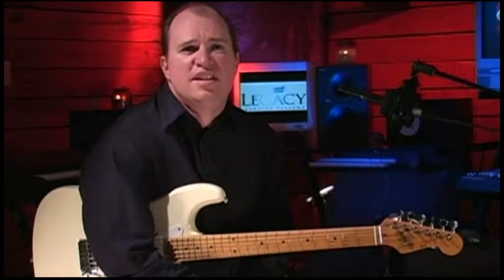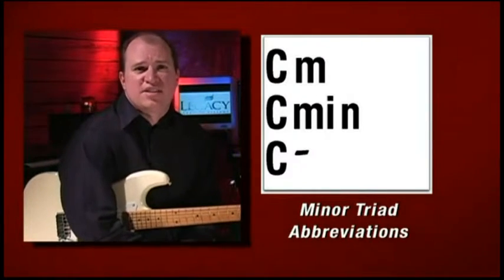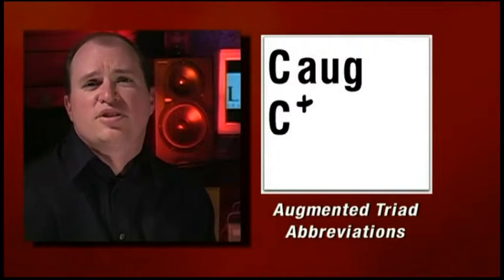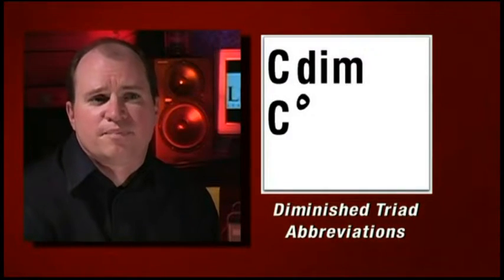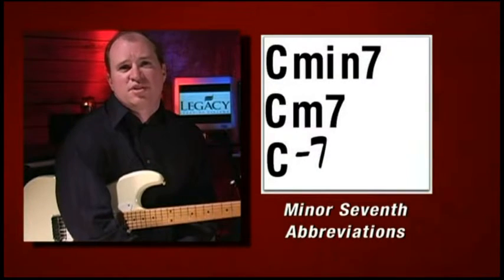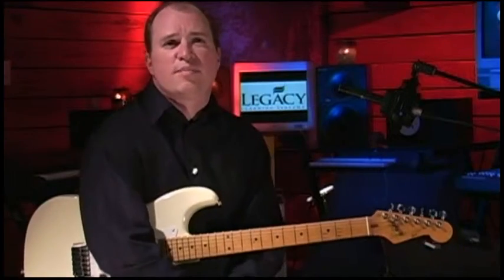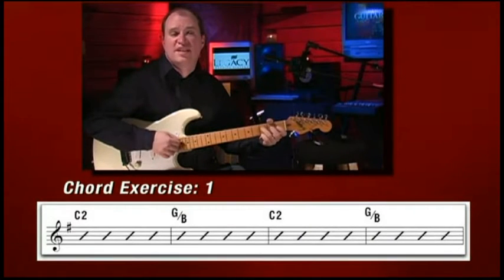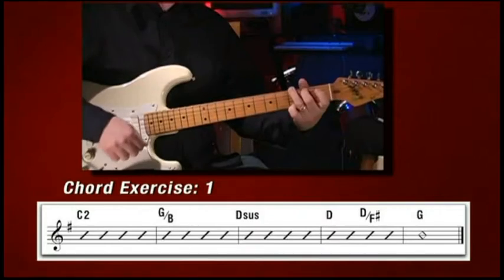guitar lessons for beginners 20